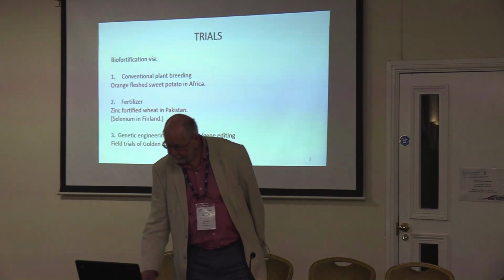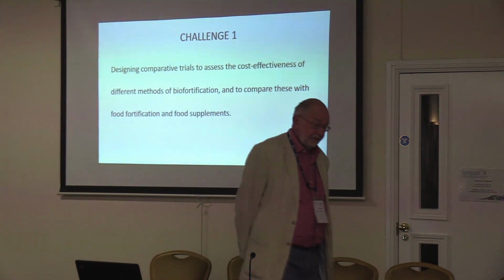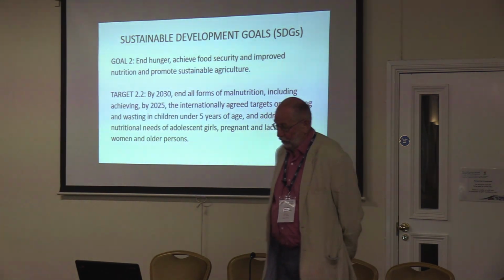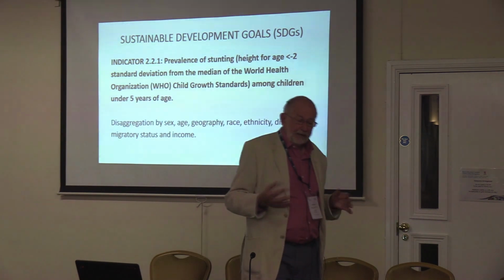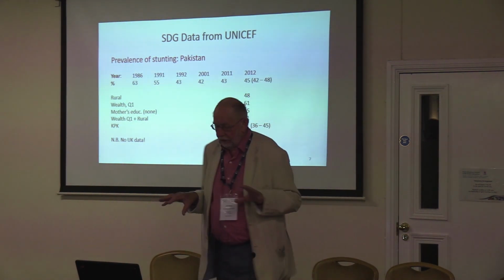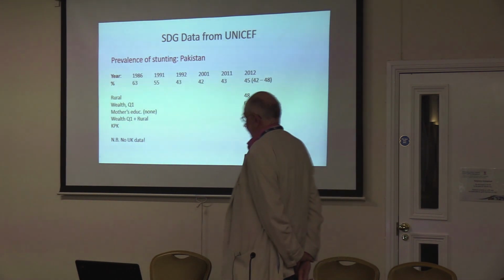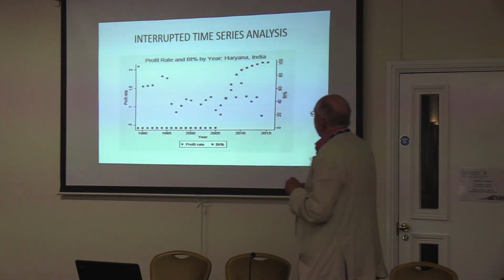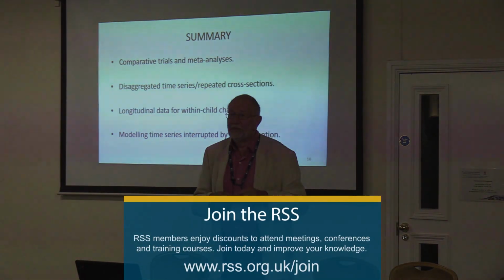Statistical challenges in assessing the effectiveness of biofortification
Biofortification is, in essence, an agricultural intervention that depends for its success on farmers’ willingness to grow the biofortified crops and on consumers’ willingness to pay for them. The principle of its effectiveness can be established through RCTs at a local level and, more generally, from meta-analyses of these trials. But if biofortification is to be seen to make a difference at a population level, for example to those indicators of child health (e.g. the prevalence of stunting) proposed to determine whether the UN Sustainable Development Goals are being met, then more data and different methods of analysis are needed.  The paper will focus on these issues and will draw on the way evidence has been constructed for another agricultural intervention – the introduction of genetically engineered cotton in India – to suggest ways forward.

Speaker: Ian Plewis - University of Manchester, United Kingdom